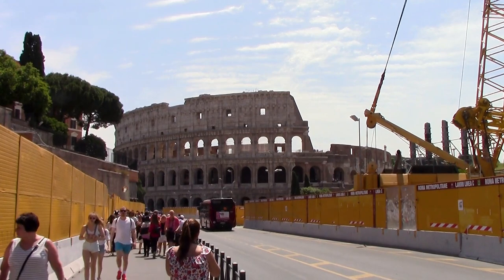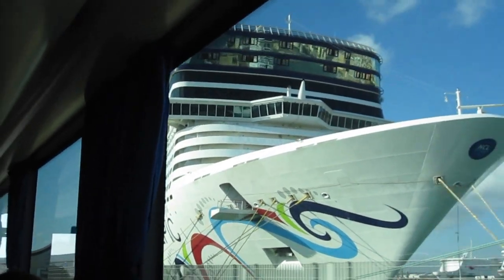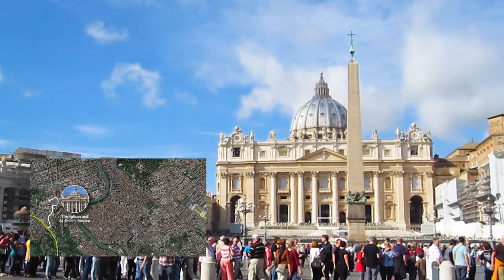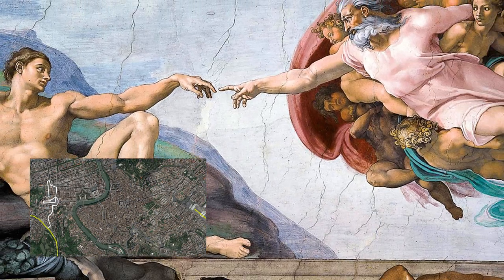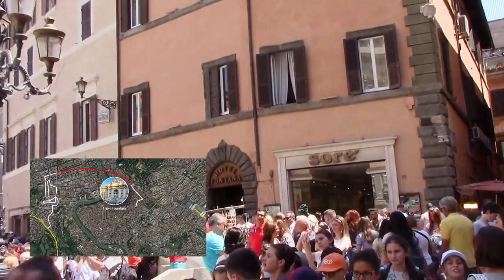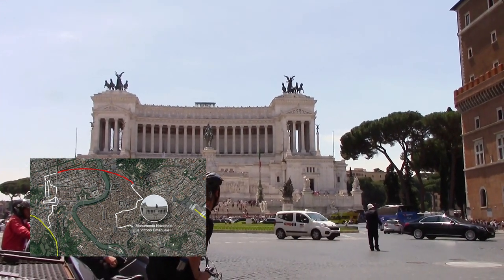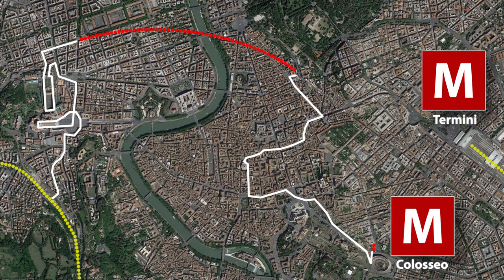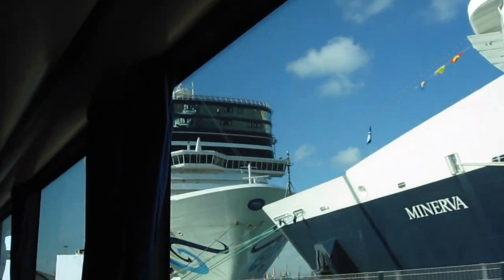Rome Cruise ⛴ - Do it Yourself Shore/Port Excursion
(Based on current train schedule)
8:00 - 8:15 – Walk to Civitavecchia Train Station (or taxi)
8:42 - 9:30 – Train to Roma San Pietro
9:30 - 9:45 – Walk to Vatican City
9:45 - 10:30 – St. Peter’s Basilica
10:30 - 10:45 – Walk to Vatican Museum
10:45 - 12:15 – Vatican Museum
12:15 - 12:30 – Walk to Ottaviano Metro Station
12:30 - 12:45 – Metro to Spagna
12:45 - 1:15 – Spanis  steps
1:15 - 1:30 – Walk to Trevi Fountain
1:30 - 1:45 - Trevi Fountain
1:45 - 2:00 – Walk to Pantheon
2:00 - 2:20 - Pantheon
2:20 - 2:30 – Walk to Monumento Nazionale a Vittorio Emanuele II
2:30 - 2:45 – Walk through Trajan’s Forum
2:45 - 3:30 – The Colosseum
3:30 - 3:45 – Metro from Colloso to Termini Station

- Train Options
3:57 - 4:45 – Train to Civitavecchia
4:45 - 5:00 – Walk to ship (or taxi)
-- Or --
4:12 - 5:13 – Train to Civitavecchia
5:15 - 5:30 - Walk to ship (or taxi)